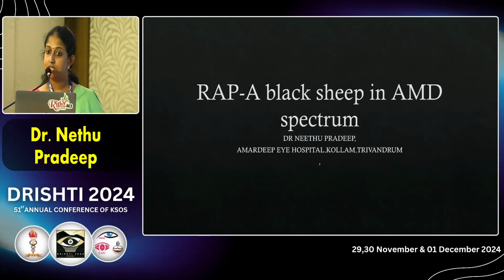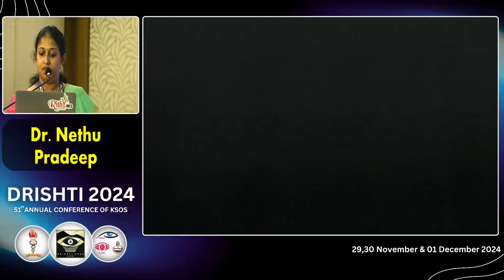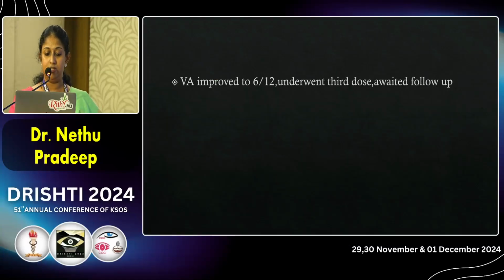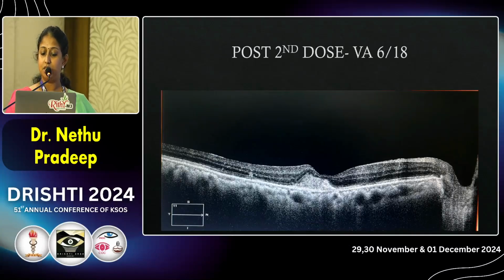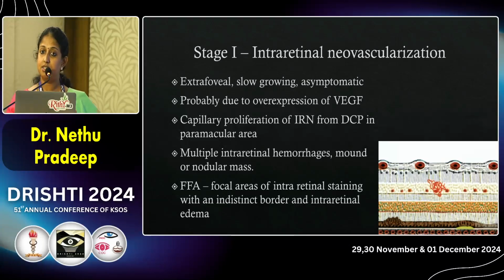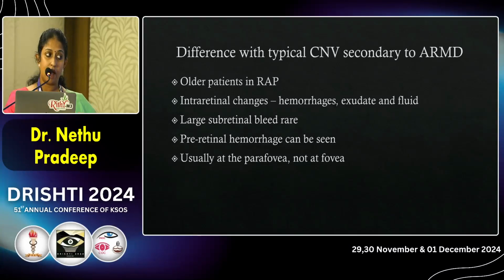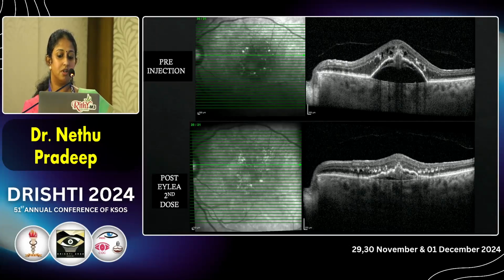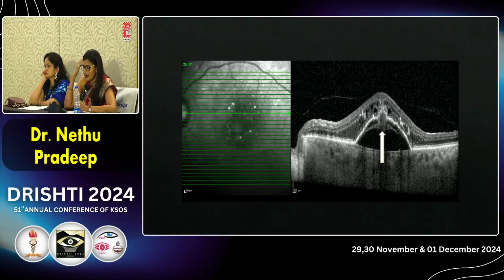KSOS2024 IC36 T2 Dr Neethu Pradeep RAP The black sheep in the AMD spectrum